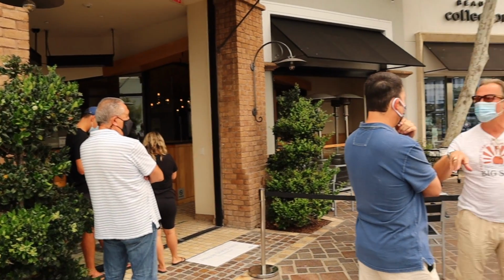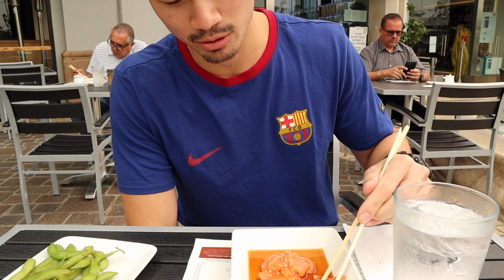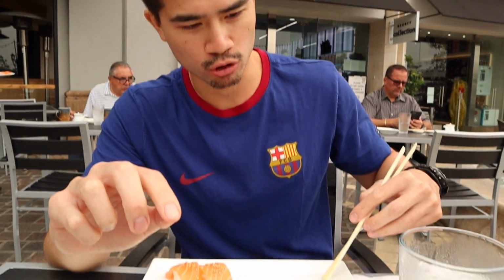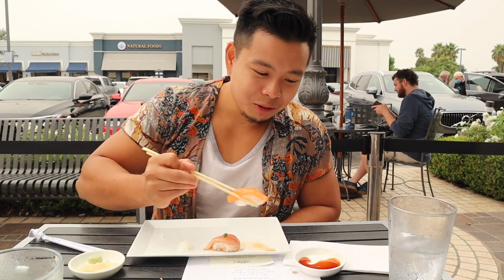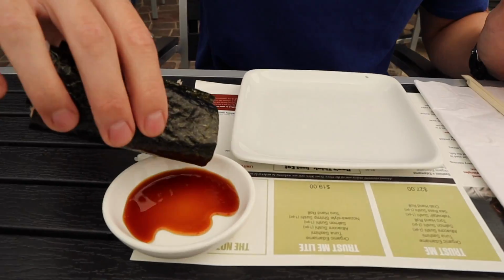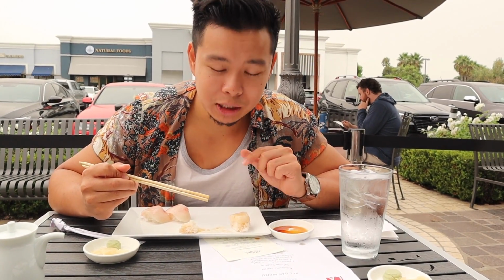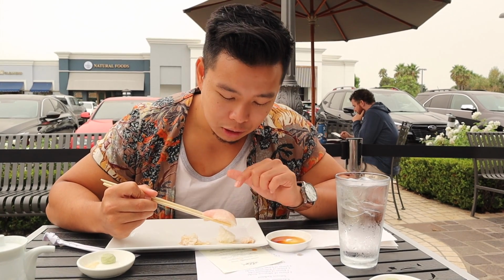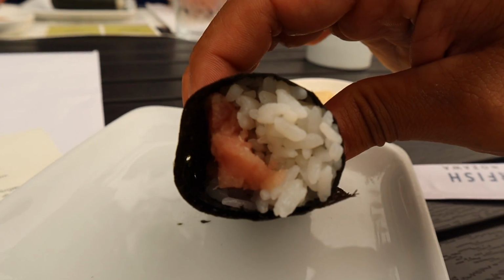SUGARFISH | The BEST Or Most Popular Sushi In Los Angeles?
Is Sugarfish by Sushi Nozawa the best sushi in Los Angeles? I feel like it's certainly one of the more popular destinations for sashimi and sushi in LA. We decide to try their DineLA menu and sample their must try items such as Salmon Sashimi, Salmon Sushi, Scallop Sushi, Albacore sushi, Yellowtail Sushi, Toro Handroll, and Fresh Crab Handroll.

Location: Sugarfish By Sushi Nozawa